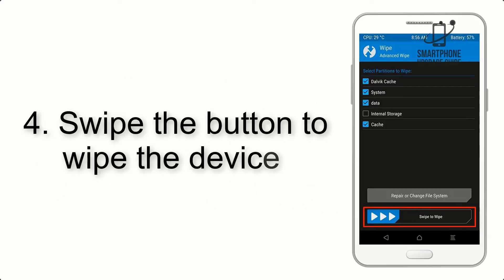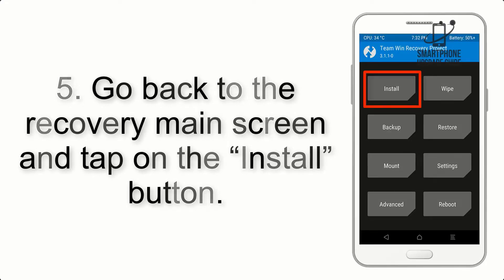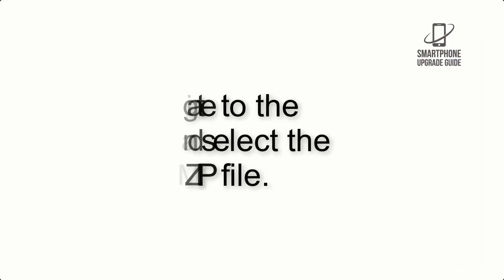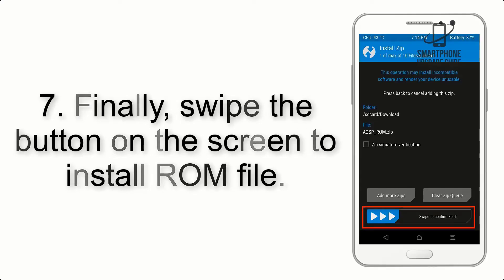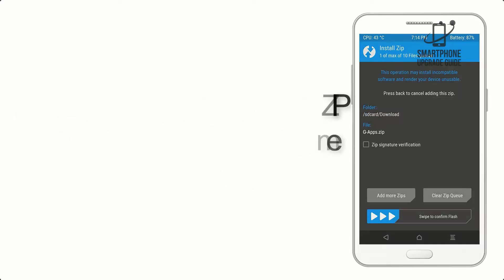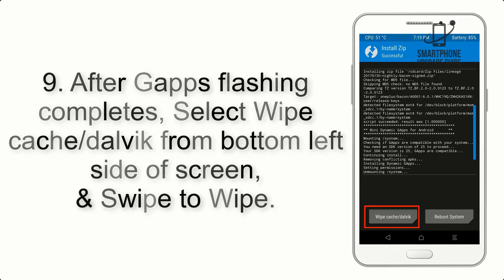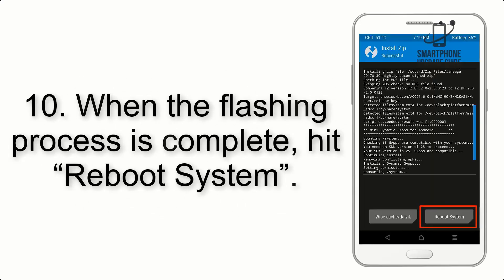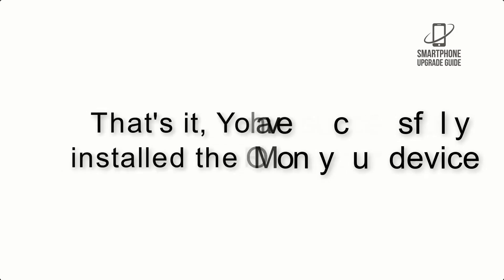Install Android 13 on LG G8 ThinQ (AOSP Rom) - How to Guide!